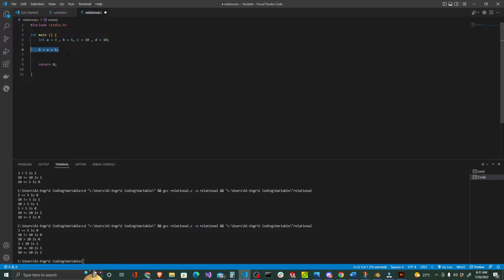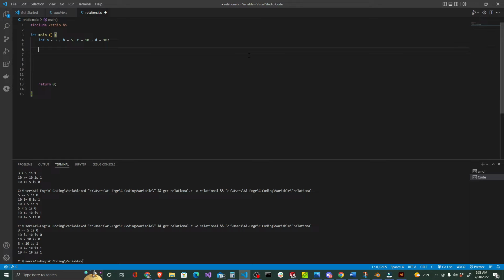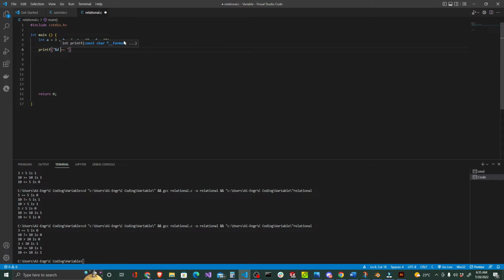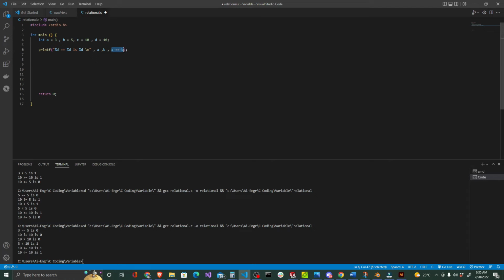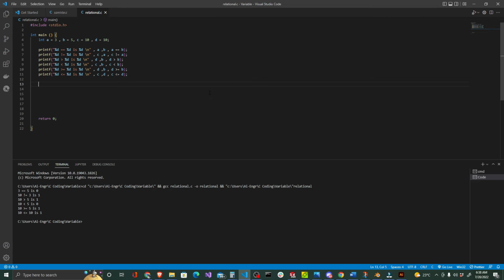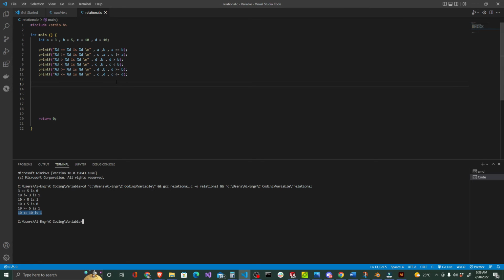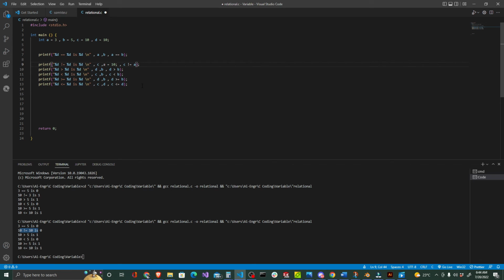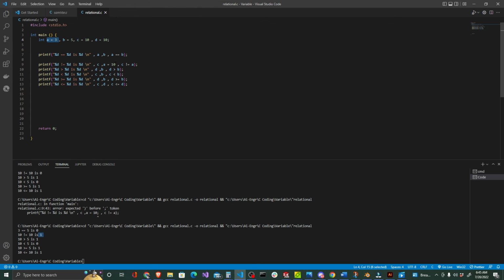What iare the types of Relational Operators? Why do they return 0 or 1?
This tutorial explains the meaning of Relational Operators in C Programming. It also explains why do they return a value 0 or 1 and how could we give a command to the compiler to compare their relationship.